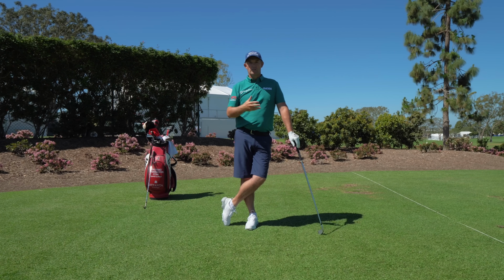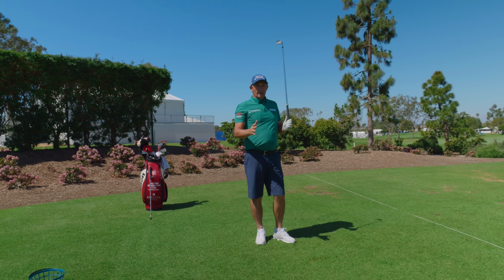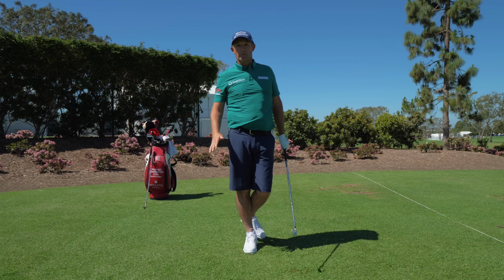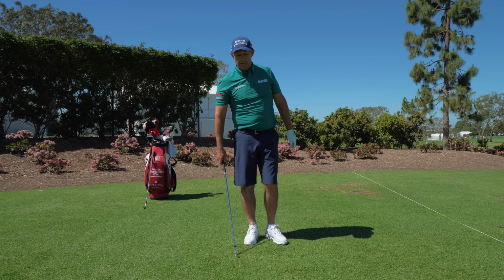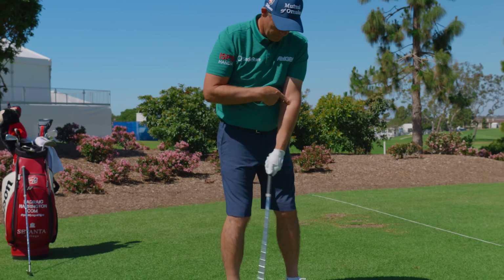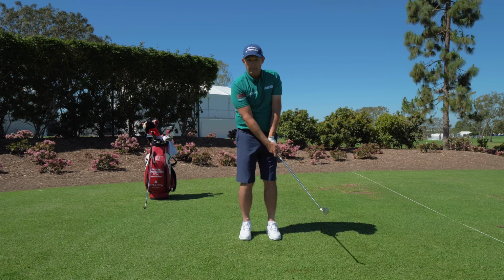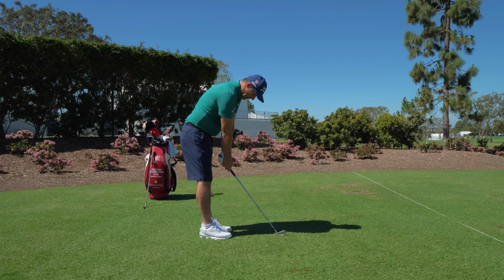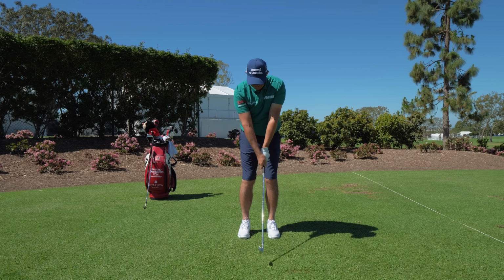The Golf Grip | Achieving a Single Figure Handicap | Padraig Harrington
After the earlier tips on movement and rhythm in the swing and finding the ground with the club, I now move on to the grip, which is fundamental to playing good golf and achieving a single-figure handicap. I discuss why the grip needs to be in your fingers rather than your palms and demonstrate how you will know you have a good grip.

About Padraig Harrington:

Born in Dublin Padraig is a proud family man married to Caroline with two children Patrick and Ciaran. As a three-time major champion, Padraig is one of the world’s top golfers and his playing record speaks for itself. Following a very successful amateur career, including winning the Walker Cup in 1995 at Royal Porthcawl in one of his three Walker Cup appearances, he turned professional in September 1995.

Having won in only his 10th event as a professional, Padraig became European number one in 2006, before winning his national Open a year later.  Winning 38 times as a professional, he captured three major championships in the space of 13 months, which helped him to reach a career high of 3rd in the World Rankings. More recently, he has secured nine tournaments on the PGA Champions Tour, including the 2022 Senior US Open, and was inducted into the World Golf Hall of Fame in 2024.

Beyond golf, Padraig is a proud family man, married to Caroline with two children and founded the Padraig Harrington Charitable Foundation to provide financial assistance to deserving beneficiaries. During Lockdown he became an internet sensation posting golf tips for amateur golfers through his social media channels and now has his own YouTube channel.

Chapters:
0:00 Introduction to Patty’s Golf Tips
0:12 Why Grip is the Foundation of Your Swing
1:24 Demonstrating a Proper Grip
2:10 Left-Hand Placement and Wrist Control
3:00 Right-Hand Grip: The Deadlift Technique
4:10 Practice Drills for Grip Strength and Movement
5:15 Importance of Finger Placement Over Palm
6:00 Tips for Reinforcing a New Grip
6:55 Outro

Produced by Viral Nation